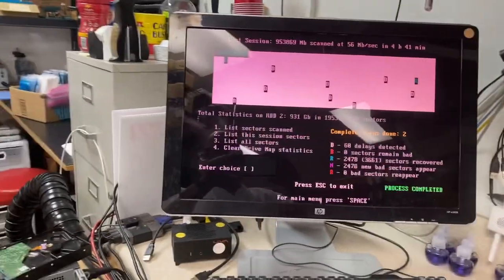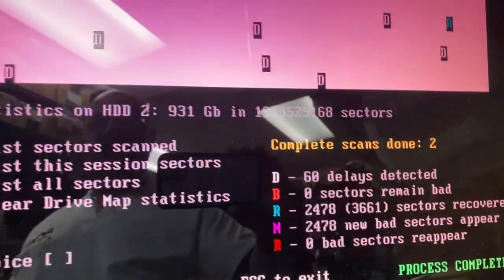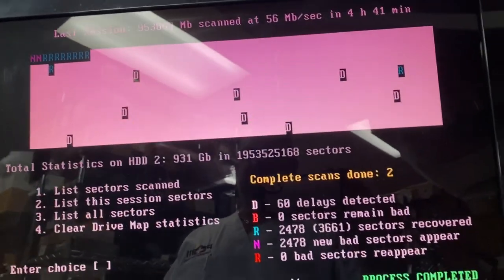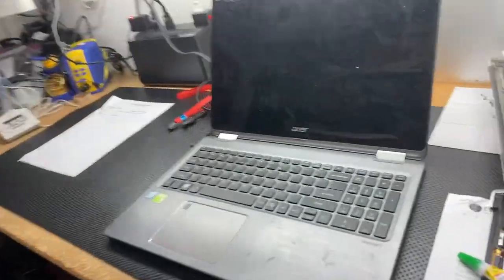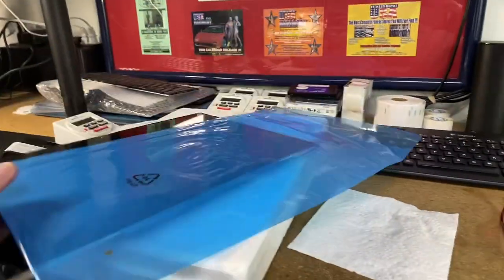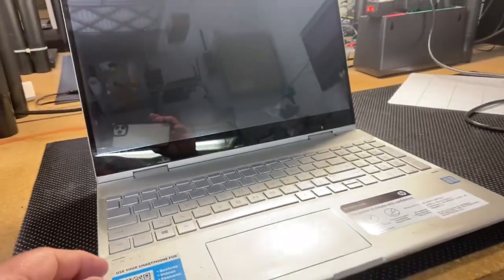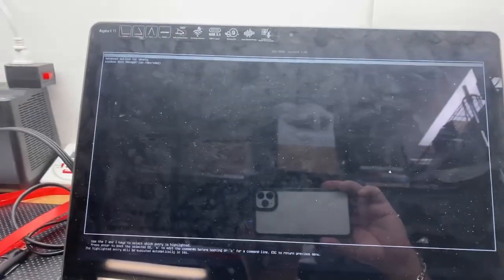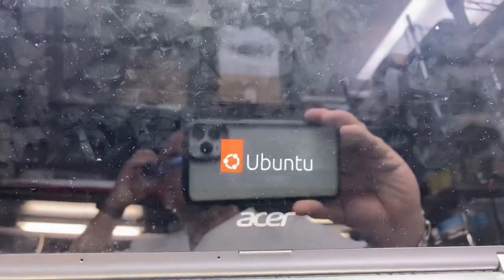What’s going on today at pc911